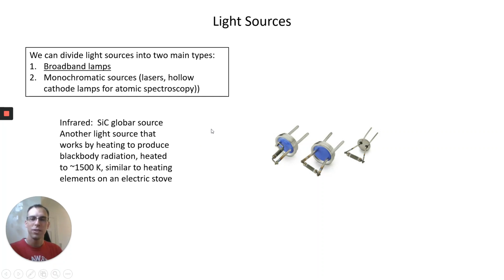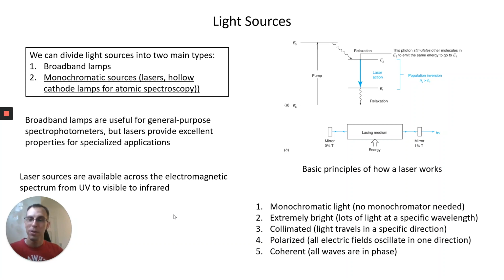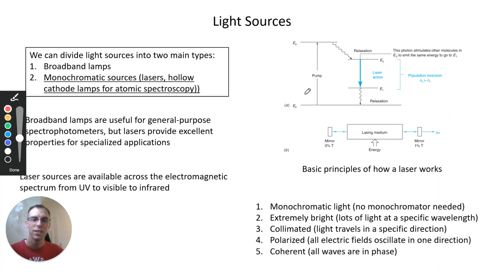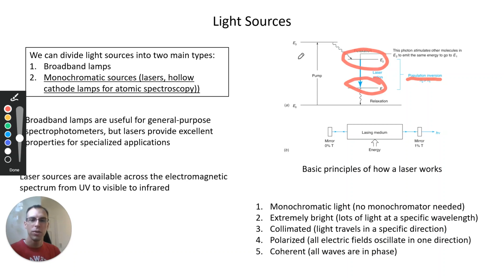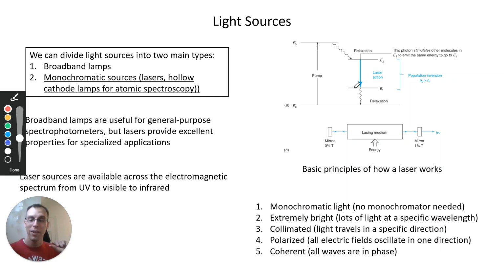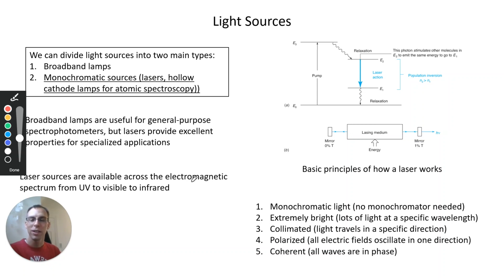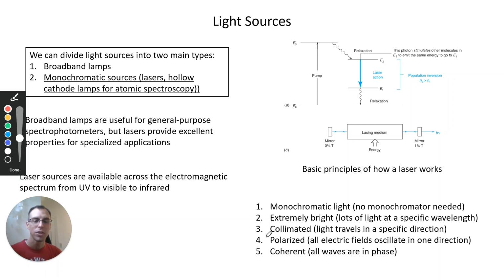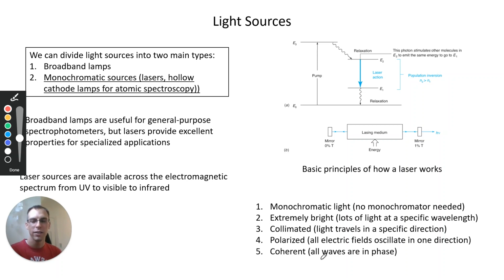Chapter 20: Lasers | CHM 214 | 164